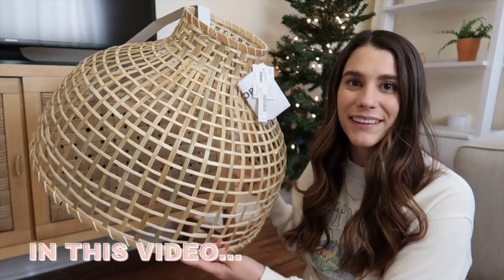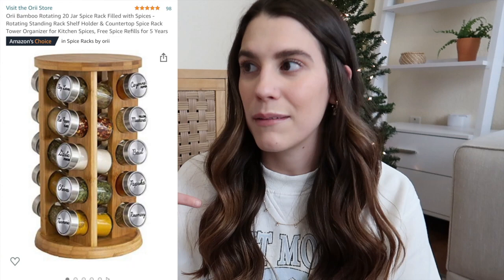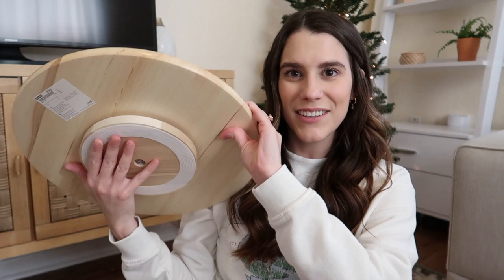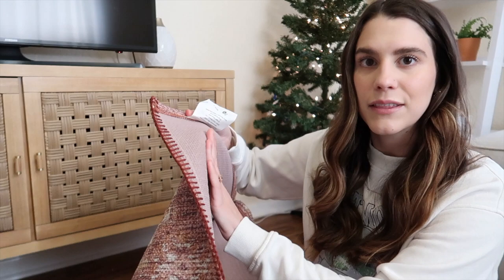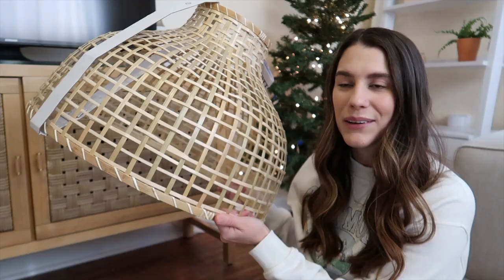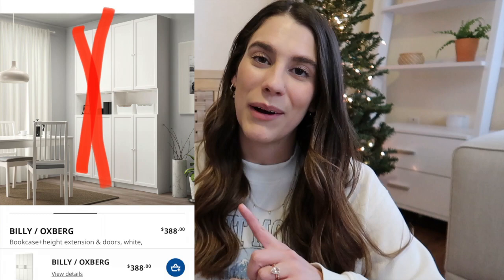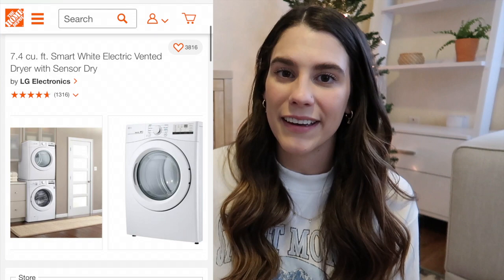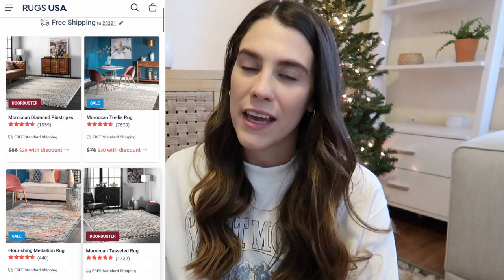EVERYTHING WE BOUGHT FOR THE NEW HOUSE + NEW HOME WISHLIST! | Emma Donaldson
Everything we bought for our new house! New house haul & wishlist!

This is a collective haul of everything we have purchased for our new house. I hope you enjoy this video! Maybe it might be helpful if you are moving soon or just moved to give you some ideas!
I will be posting more moving content, vlogs & empty house tour!!
-Emma

L I N K S:
Spice rack from Amazon
Ikea cutting board
Ikea lazy Susan
Egg tray (similar)
Cuisinart Knife block set
Kitchen rug
Jute placemats
Woven trash bin
Bamboo light shade Ikea
Ring video doorbell
Samsung 70” tv
LG Microwave
LG washer
LG dryer

A M A Z O N  L I N K S:
My camera
Memory card
MacBook Pro
MacBook Pro case
Ninja air fryer
Wooden play gym
Rainbow baby swaddle
Baby monitor
Night light for nursing
Water bottle/tumbler
Moses basket bassinet
Baby onesie/sleeper
Velcro swaddle
White noise machine

A B O U T  M E:
Hi there! My name is Emma. My husband's name is Brandon. We live in Virginia. I am a stay at home mama to my two babies. A 3 year old boy, named Luca & a 10 month old baby girl, named Lennon. I enjoy making motherhood vlogs & lifestyle content.